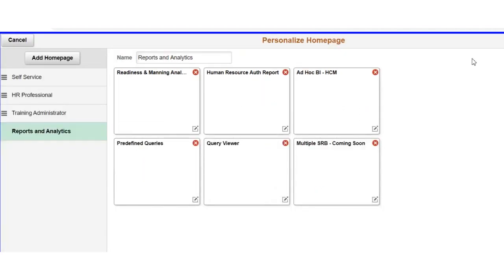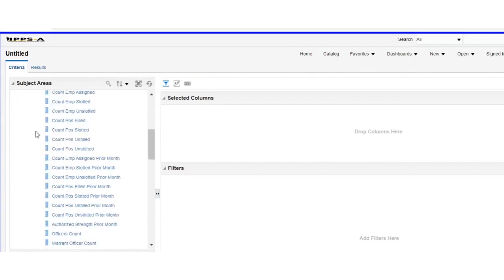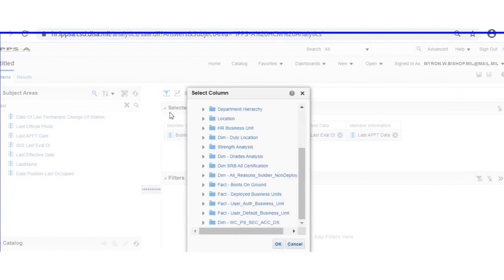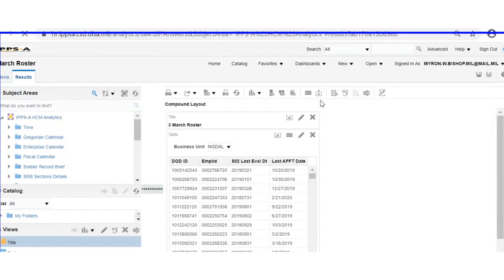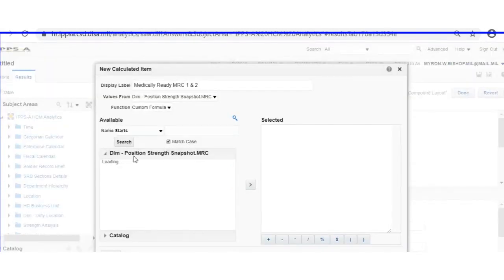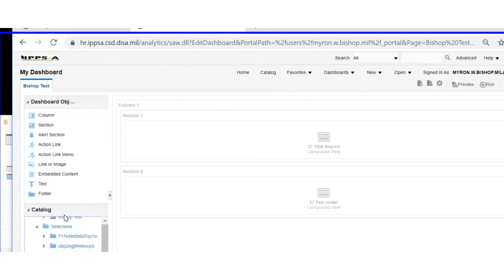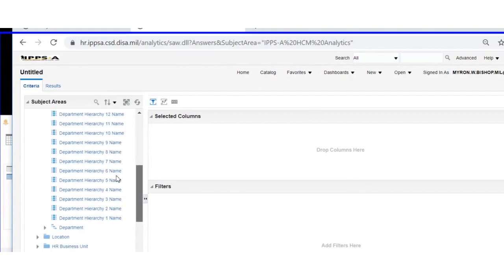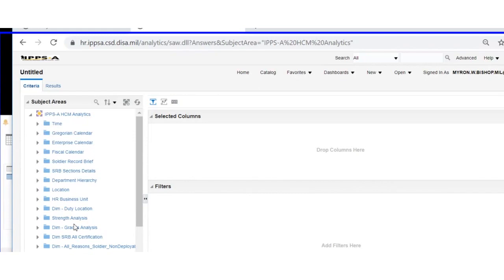IPPS-A Webinar: Advanced Ad Hoc BI Course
This is the seventh installment of IPPS-A's live stream training. The topic covered in this video is Advanced Ad Hoc Business Intelligence.